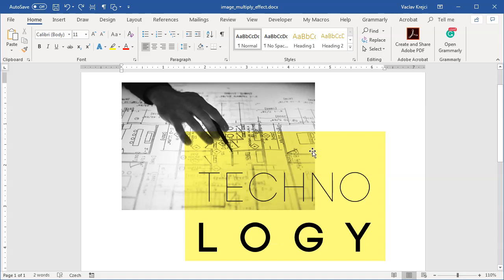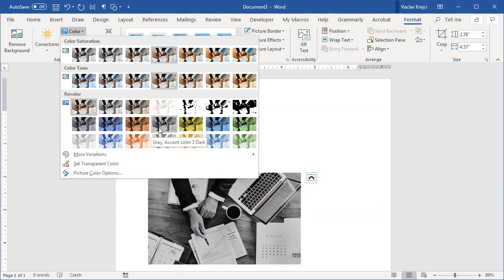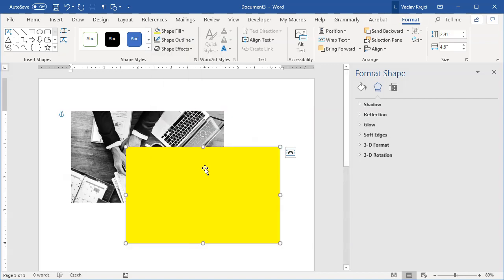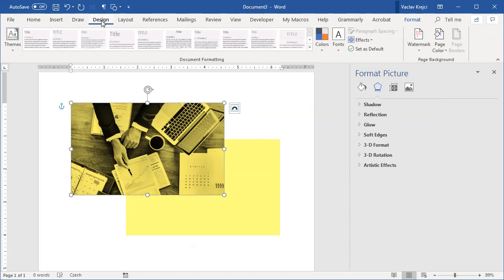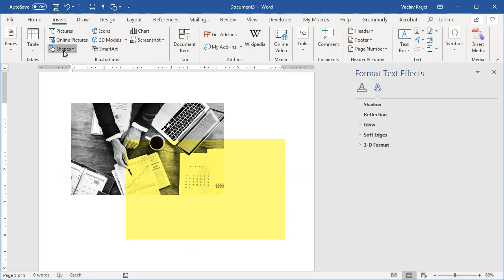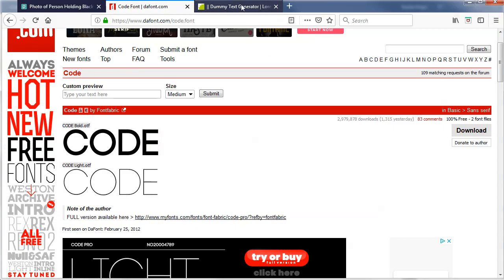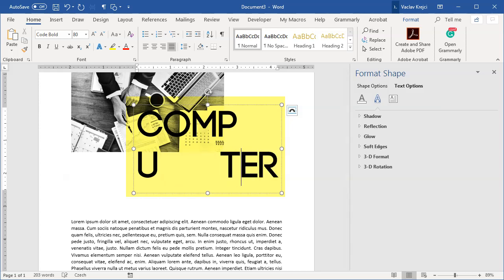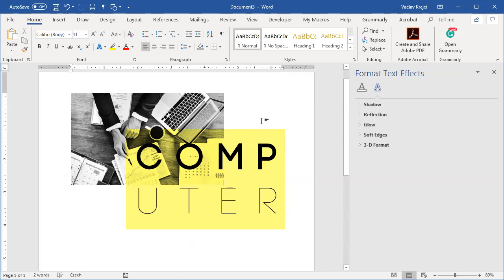Blending mode and Full Justify in Microsoft Word (How to Tutorial)